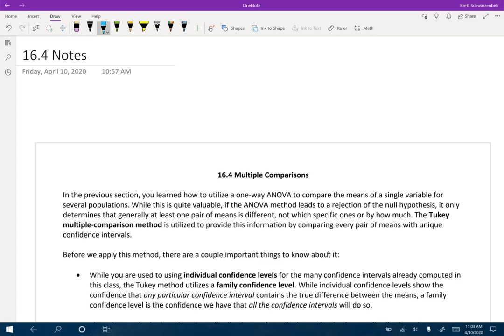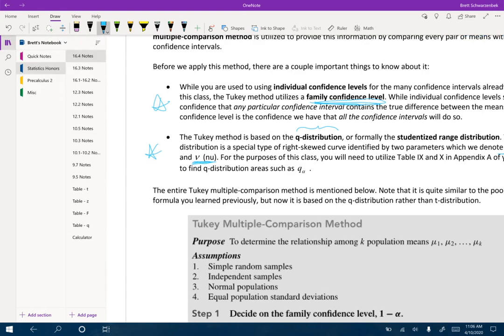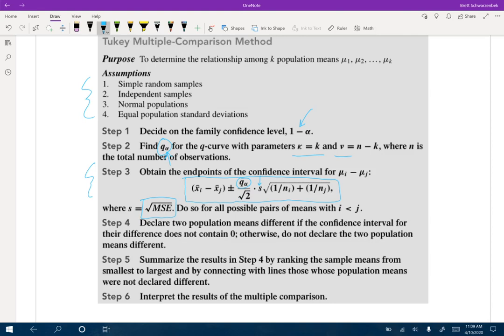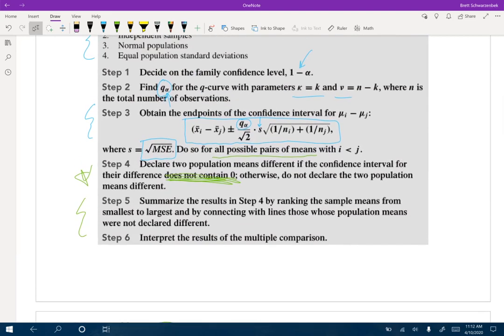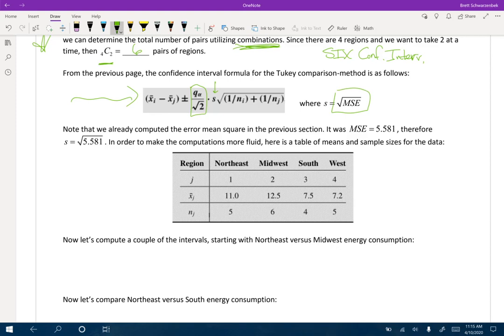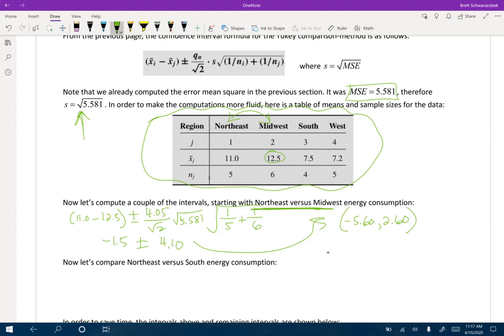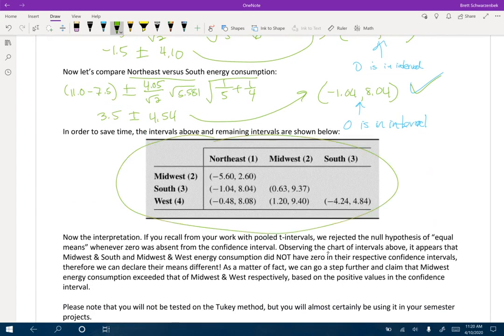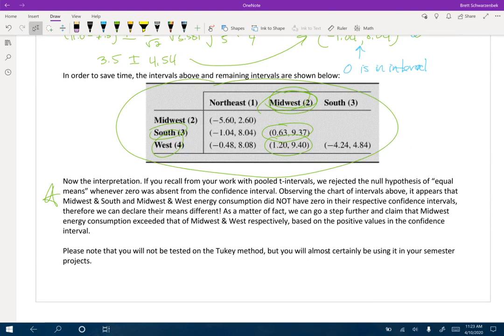Statistics Honors - 16.4 Tukey Comparison Method